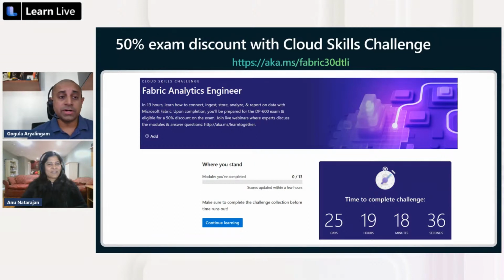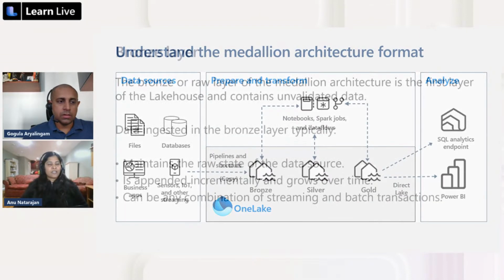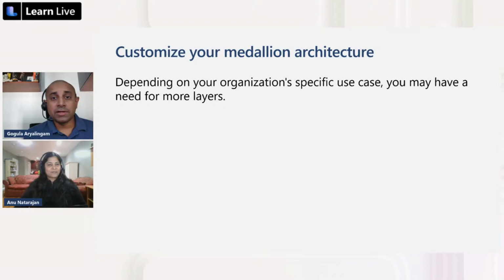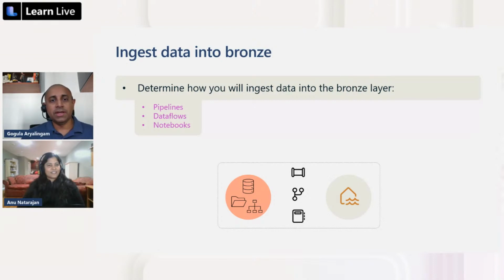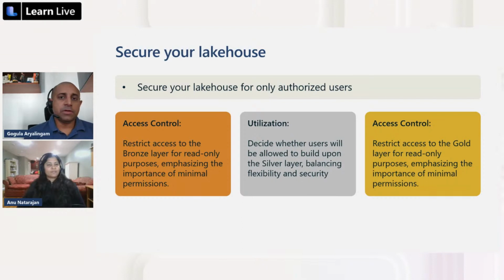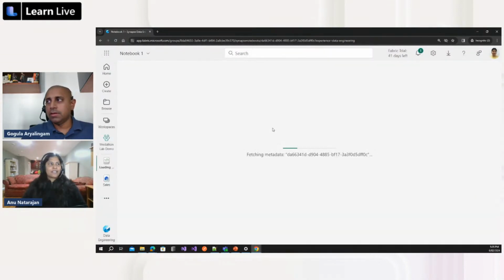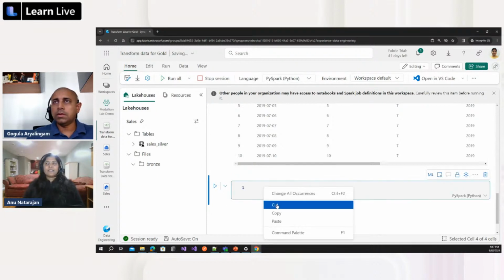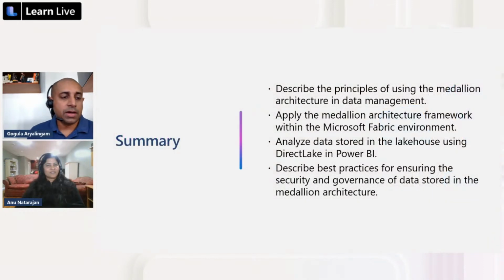Learn Together: Organize a Fabric lakehouse using medallion architecture design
Explore the potential of the medallion architecture design in Microsoft Fabric. Organize and transform your data across Bronze, Silver, and Gold layers of a lakehouse for optimized analytics.

Learning objectives

- Describe the principles of using the medallion architecture in data management.
- Apply the medallion architecture framework within the Microsoft Fabric environment.
- Analyze data stored in the lakehouse using DirectLake in Power BI.
- Describe best practices for ensuring the security and governance of data stored in the medallion architecture.

Presenters

Gogula Aryalingam
AVP - Data & AI, Microsoft MVP, Microsoft Super User
Fortude

Anupama Natarajan
Data And Ai Consultant, Microsoft MVP
Pearl Innovations Limited

Moderators

Karen Lopez
Senior Project Manager And Architect, Microsoft MVP
InfoAdvisors